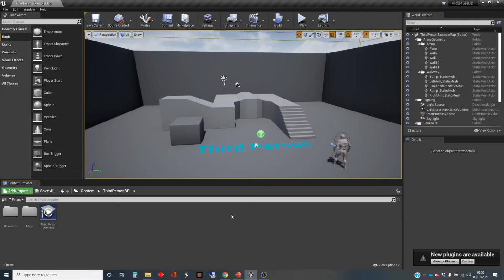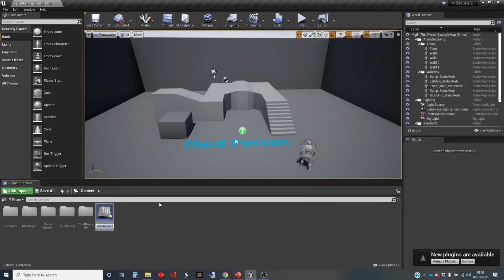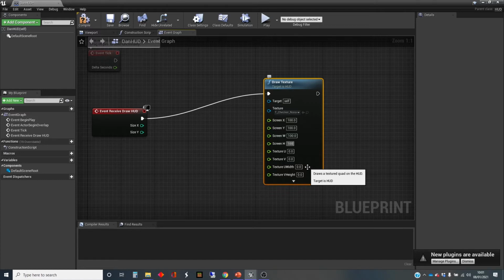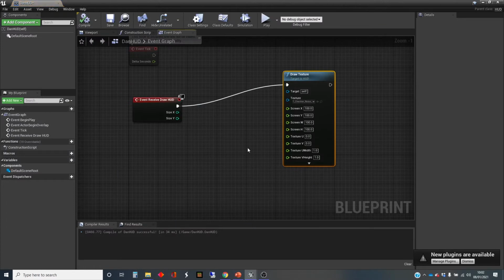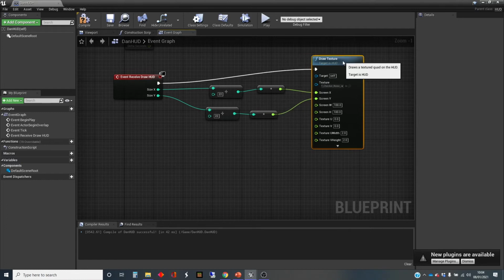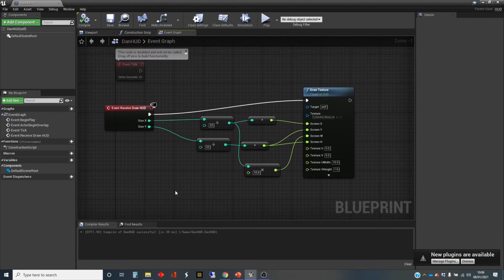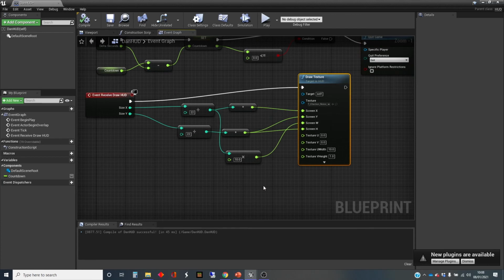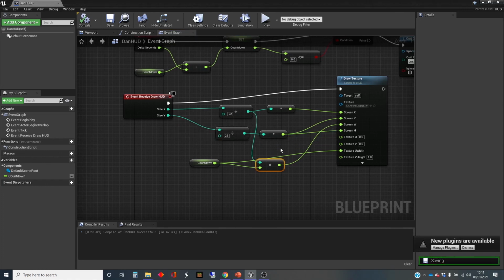Unreal Engine Tutorial HUD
This video shows you the principles of creating a HUD for your Unreal Engine projects.

It demonstrates how to inherit from, and over-ride the built-in HUD class with your own Blueprint Class, and how to create elements that respond to Blueprint Scripting. It was created using UE4.26 but the process is the same for earlier version of the engine.